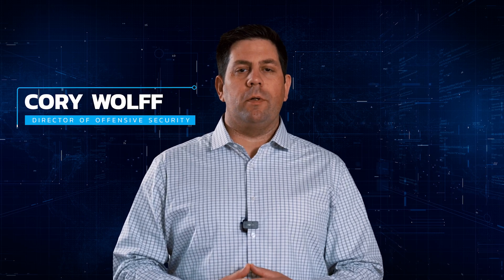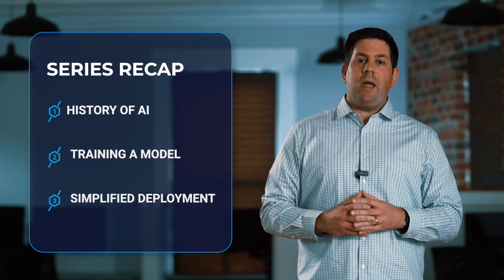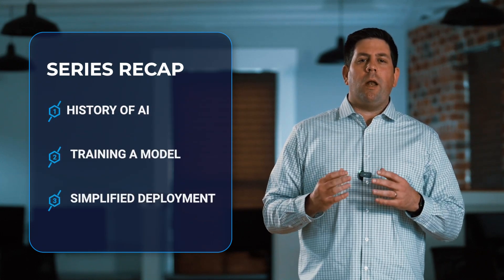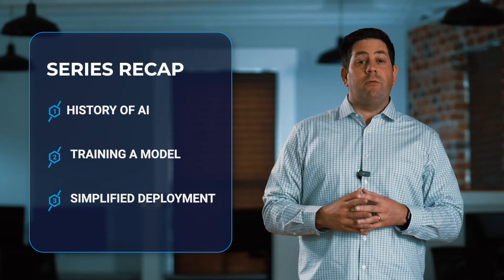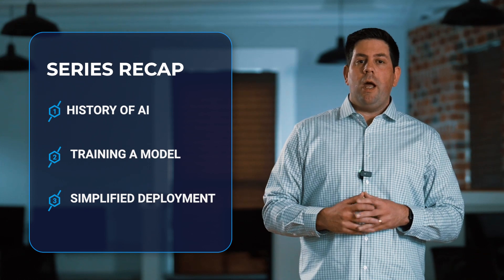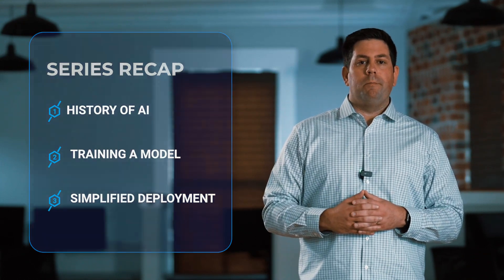AI Security Concepts: Data Poisoning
In this episode of the A.I. & Cybersecurity Series, we explore the growing threat of data poisoning—a method used to manipulate data and sabotage machine learning models. Learn how attackers could use this technique to corrupt AI, the potential risks, and how tools like Nightshade are already being employed to protect intellectual property. While not yet confirmed in the wild, this emerging threat is something we must prepare for as AI continues to play a critical role in our world.